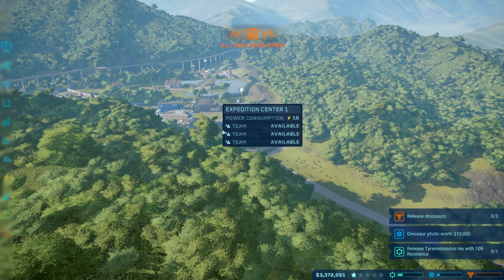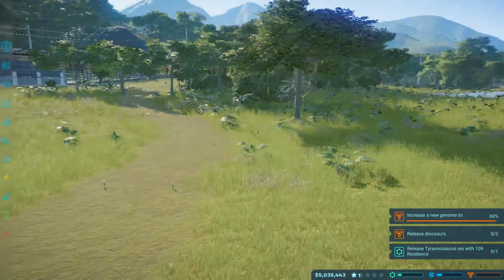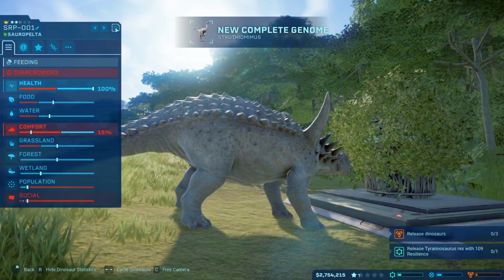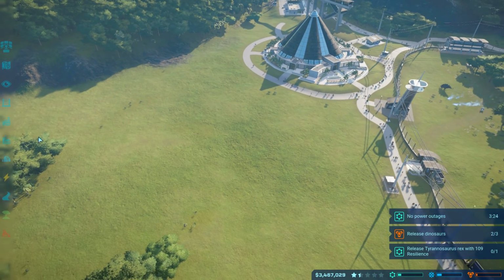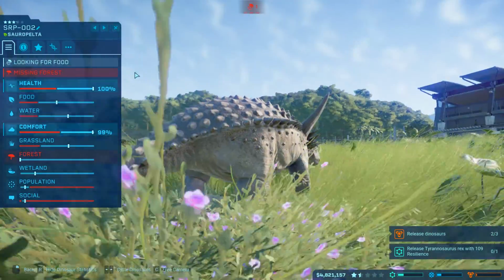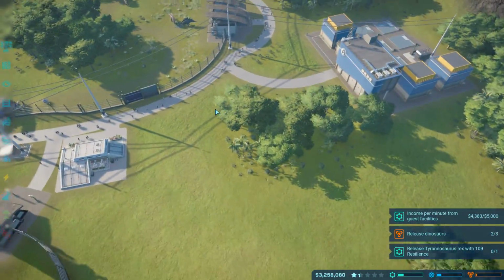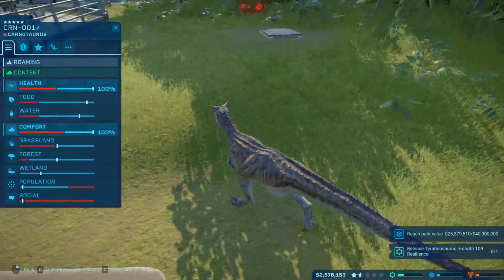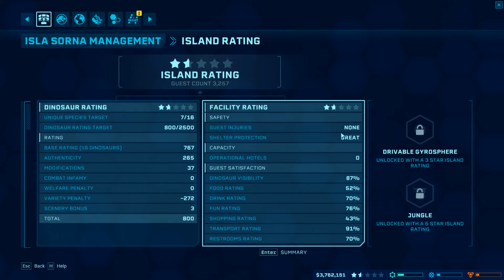Let's play Jurassic world Evolution: Isla Sorna S1 Ep33: Carnotaurus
This have been bad, very bad. The dino's turned a couple tourists into pancakes, that cost the park a bunch of money. So we need to reset and get more tourists here. A good way to do that is by adding another carnivore. This can't go wrong. Right?